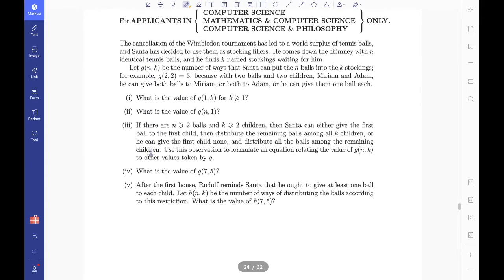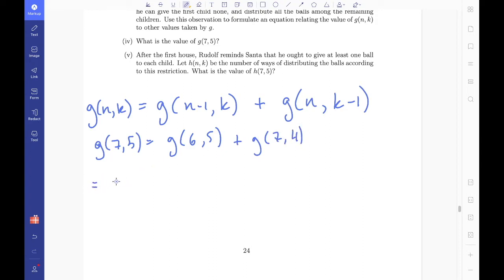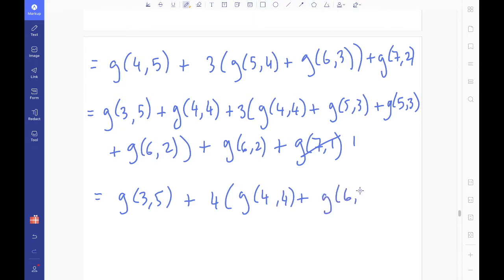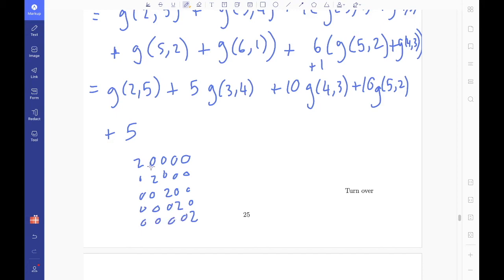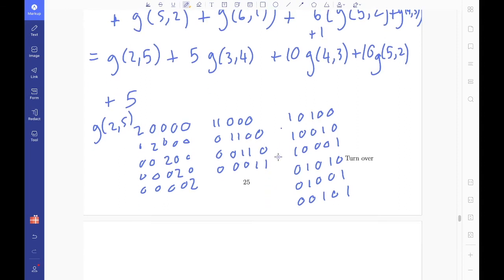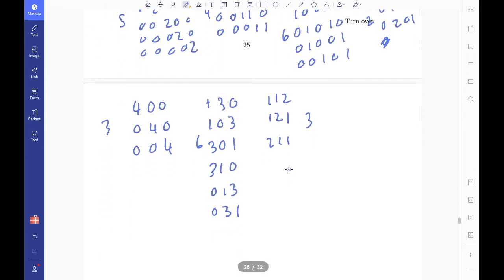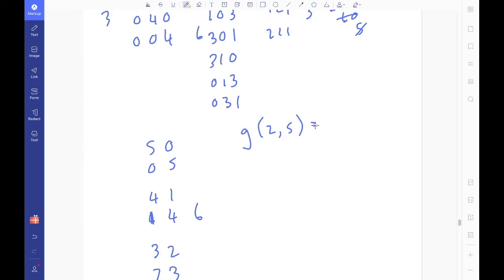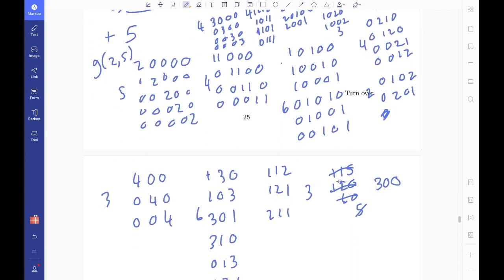Oxford Mathematics Admissions Test (MAT) 2020 Q6